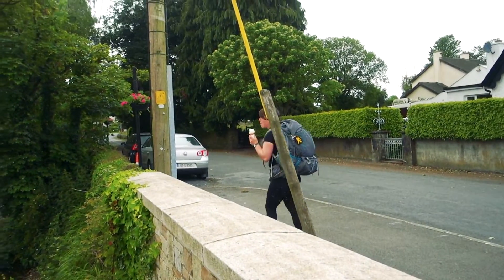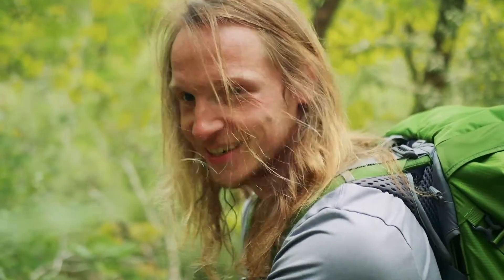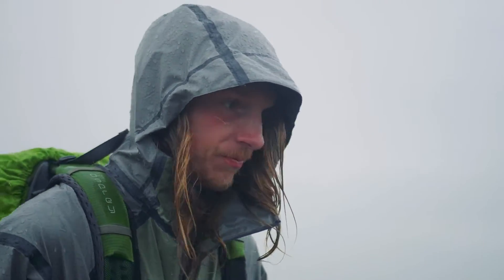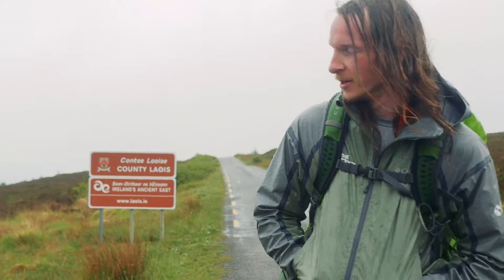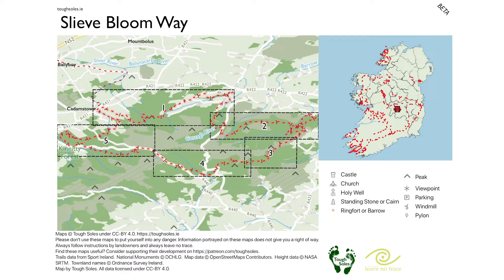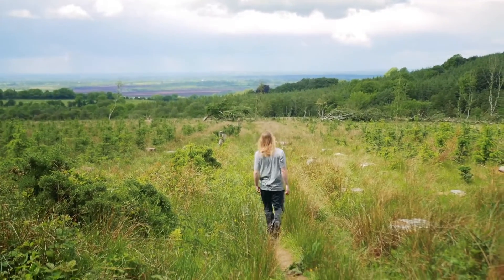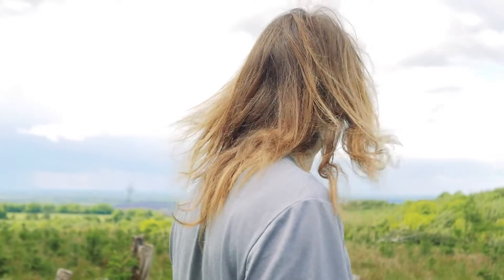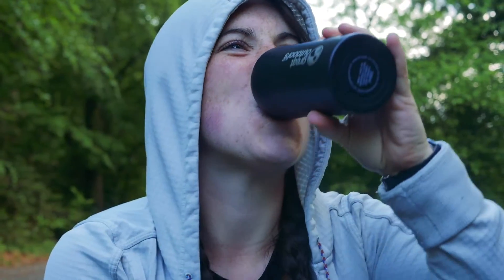The Slieve Bloom Way 👣 Ireland's Best Hiking Trails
★ If you’re looking for more information on Wild Camping in Ireland, check out our blog post about it
★ If you want to know more about Leave No Trace and the outdoor ethics that they stand

This video is kid friendly!